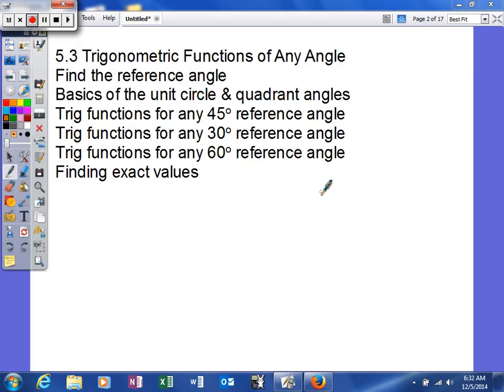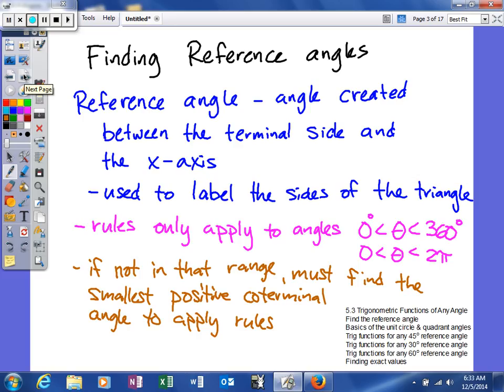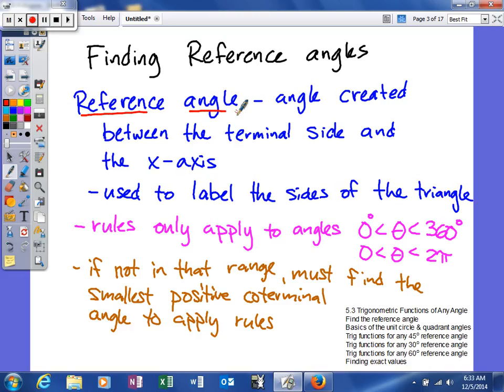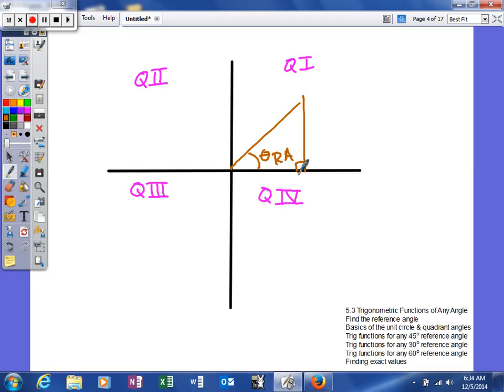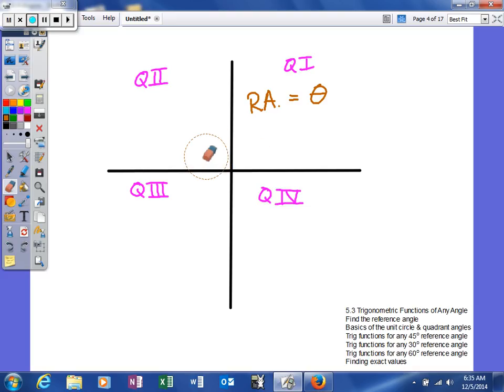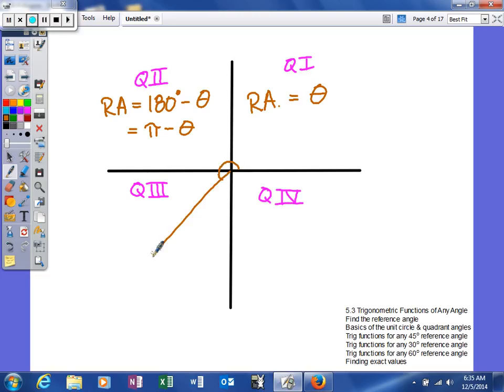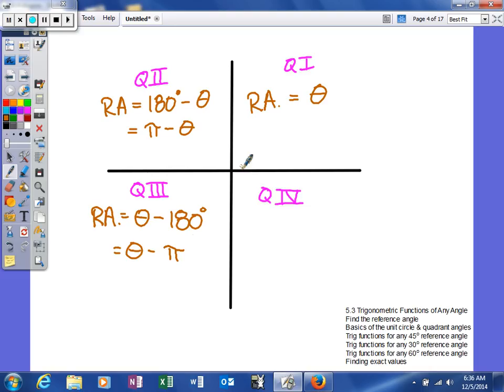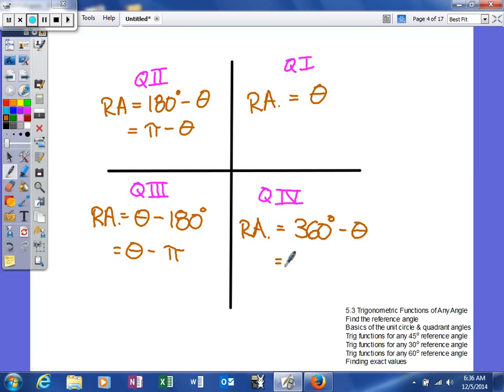Mooney - 5.3 Trigonometric Functions of Any Angle - finding reference angles